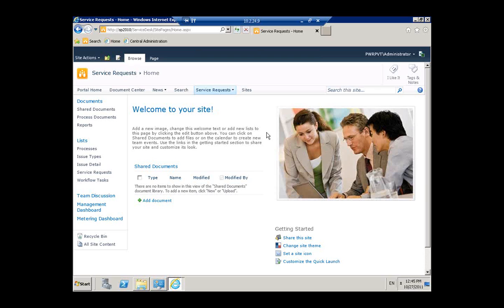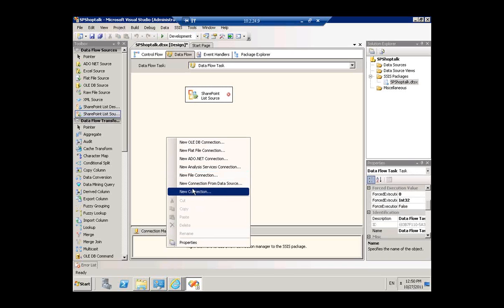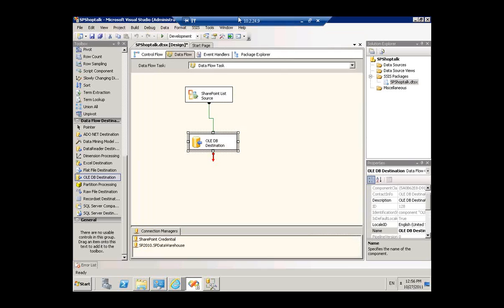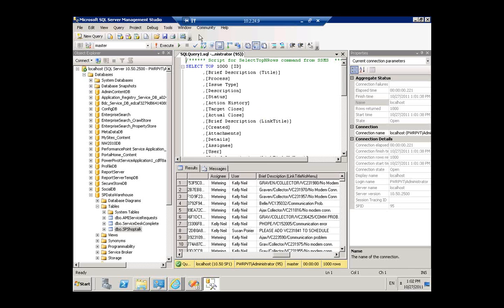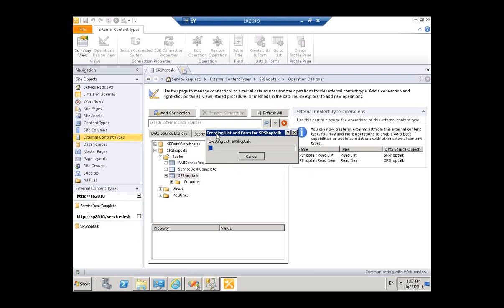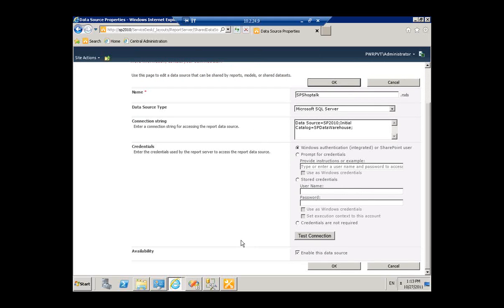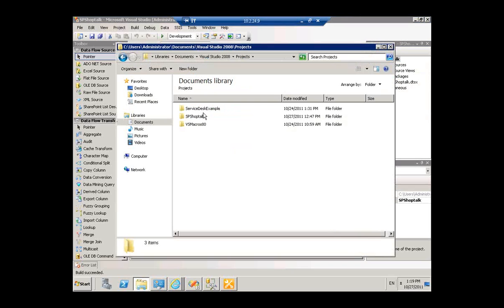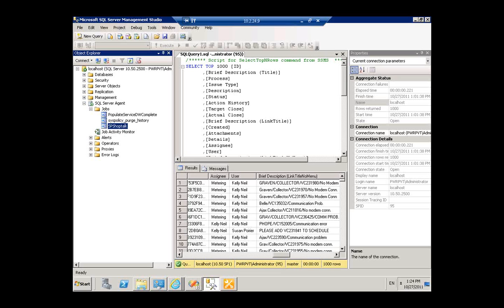Externalize Your SharePoint Data Using SQL Integration Services - Panelist Spotlight: John P. White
SharePoint ShopTalk is a live, dynamic discussion held weekly amongst SharePoint Professionals. It is an excellent source for users who need to discuss challenges or are looking for answers to pressing contemporary SharePoint questions. All are welcome to take advantage of this forum that features leading experts in the field.

This segment, SharePoint MVP John P. White presents a Panelist Spotlight, Tips & Tricks: Externalize your SharePoint Data Using SQL Integration Services

Description:
SharePoint lists are a great way to capture data from end users, or to expose data to end users. Unfortunately, they are not a great way to store or manipulate large amounts of data. Fortunately, in your own SharePoint, you also own SQL Server, which is a great way to do these things. The trick is getting it in there. This demonstration will walk through the process of using built in SQL tools to not only get SharePoint data into SQL tables, but to set up a process to keep it up to date.